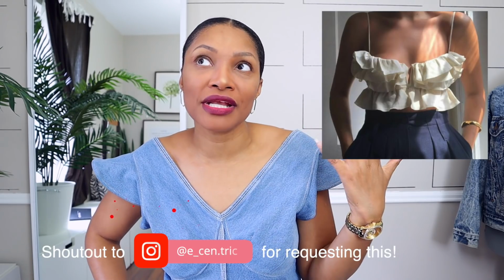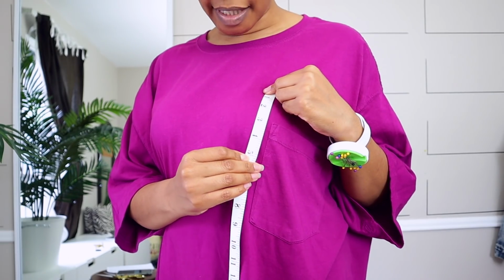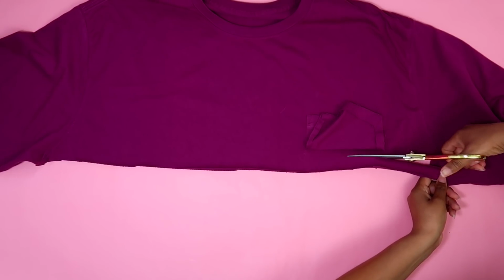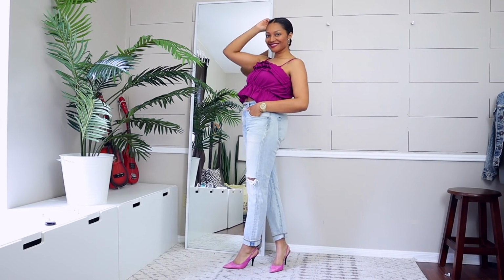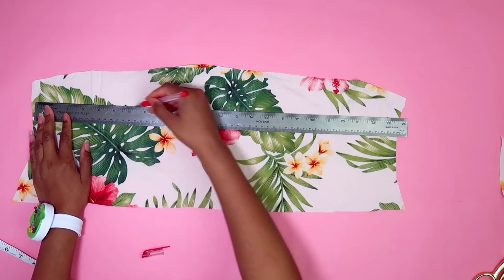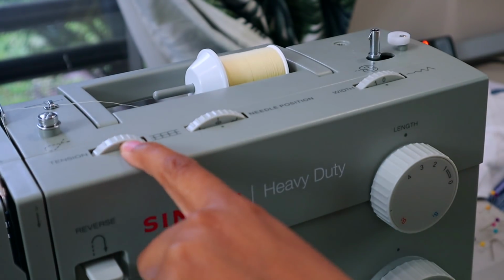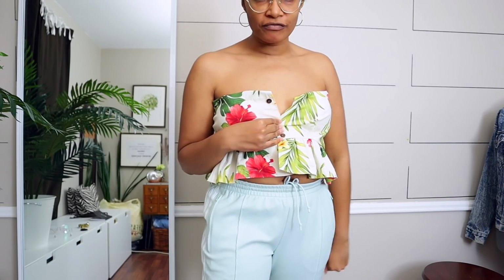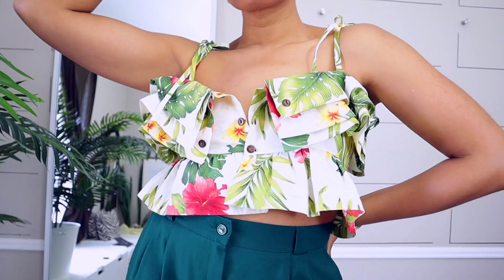DIY Cute Ruffle Crop Top No-Sew Upcycle!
Let's upcycle frilly ruffle crop tops from old t-shirts or men's dress shirts!  One is a completely no-sew tutorial and one is a sewing tutorial and I'm going to make both super easy for you.

Brother Strong & Tough
Brother 1034D
Heat Eraser Pens
Wrist Magnetic Pin Holder